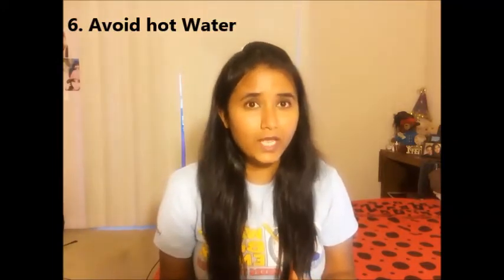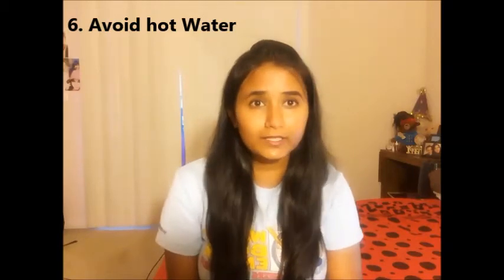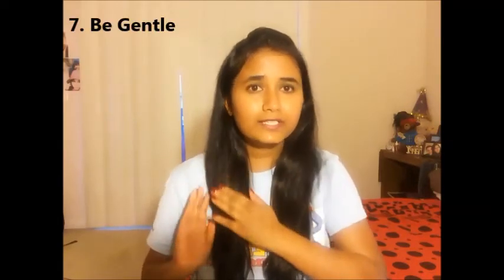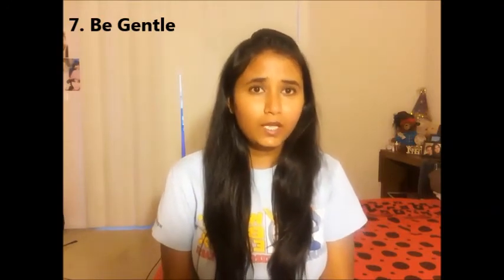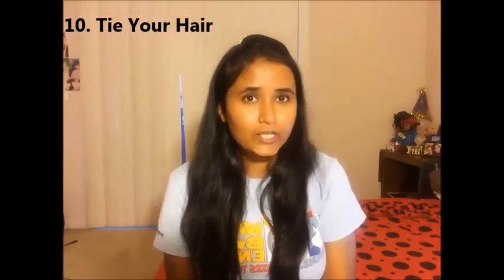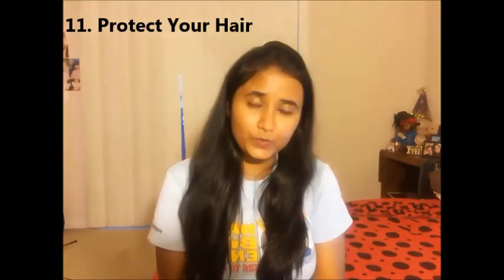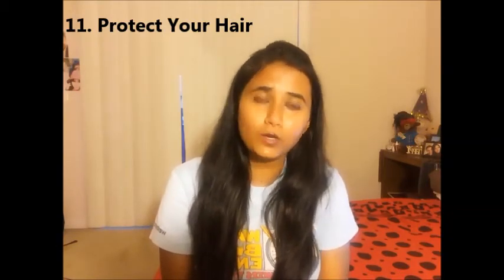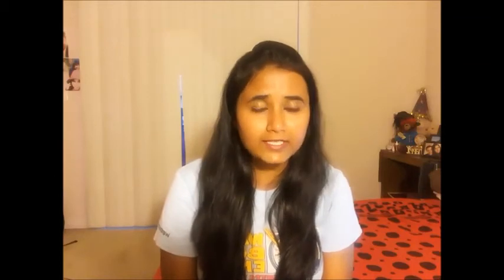Grow hair Stronger and Longer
My 11  Hair care Tips for growing hair stronger and faster.